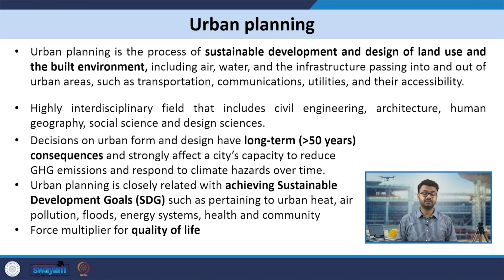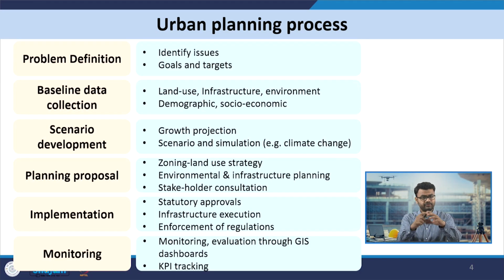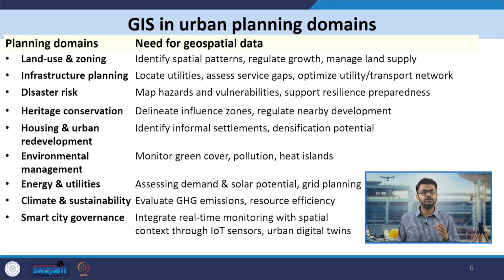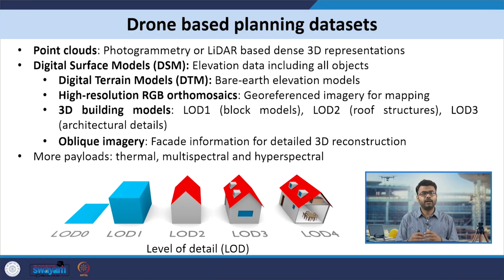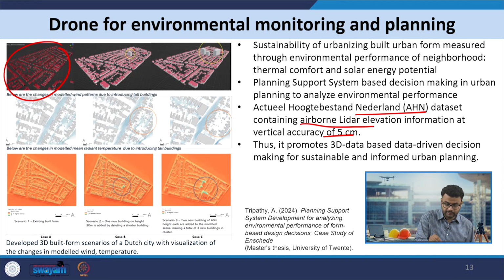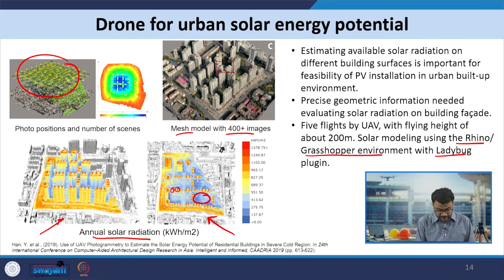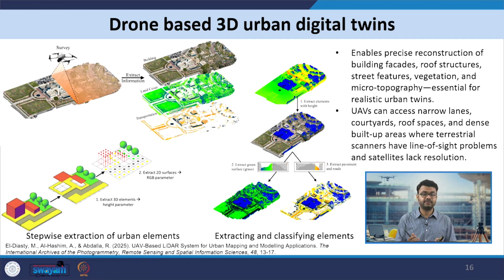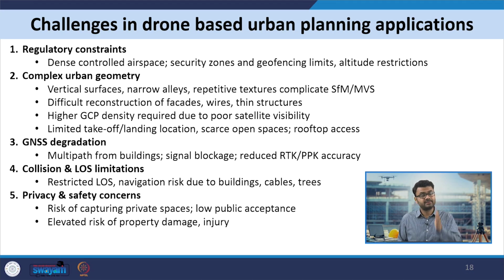Lecture 16 : Applications of Drone in urban planning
This session shifts the focus from the technology and processing workflows of drone data to the real-world applications within the field of Urban Planning and Management. It illustrates how the high-resolution spatial products generated in previous sessions including orthophotos, Digital Surface Models (DSM), and Digital Terrain Models (DTM)—are directly utilized by urban planners, municipal corporations, and government agencies to support planning, infrastructure monitoring, and smart city initiatives.

Use these Timestamps for Navigation:
0:29 - Introduction: Why Drones are Disrupting Urban Planning
1:50 - Overview of Urban Planning Challenges and Data Needs
3:30 - Application 1: High-Resolution Base Mapping (Orthophotos)
6:00 - Application 2: 3D City Modeling and Visualization (DSM)
8:45 - Using Drones for Infrastructure Monitoring (Roads and Utilities)
12:15 - Case Study: Detecting and Mapping Encroachments
15:30 - Urban Green Cover and Environmental Assessment
18:10 - Drone Data for Volumetric Calculations in Construction Sites
21:05 - Disaster Management Applications (Flood, Fire, Damage Assessment)
24:00 - Integrating Drone Data for Smart City Solutions